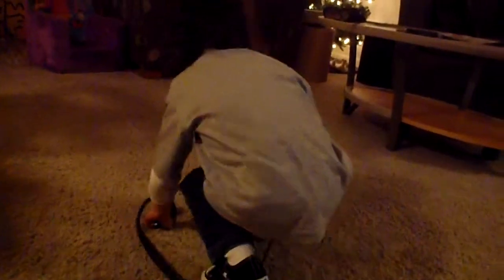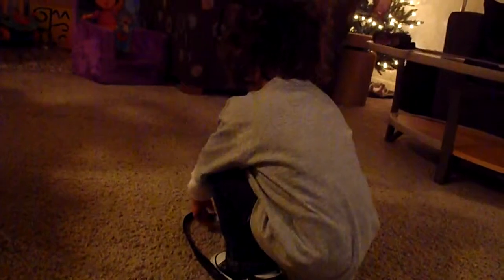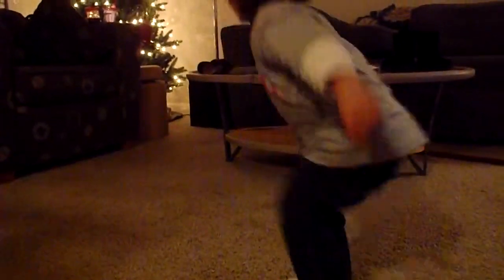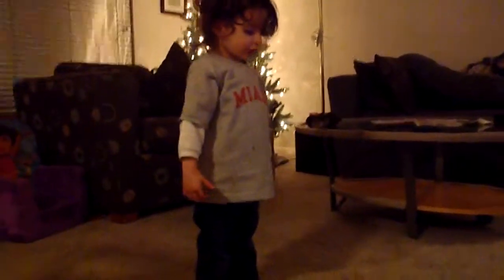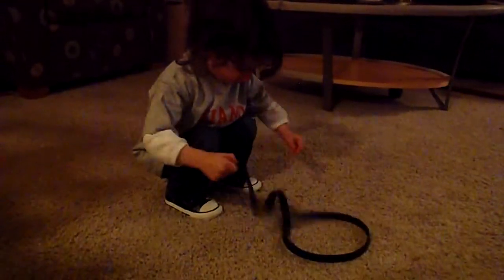Belt fun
1.6.11